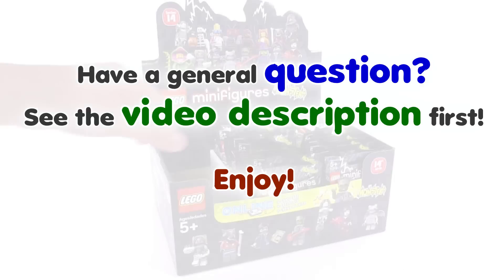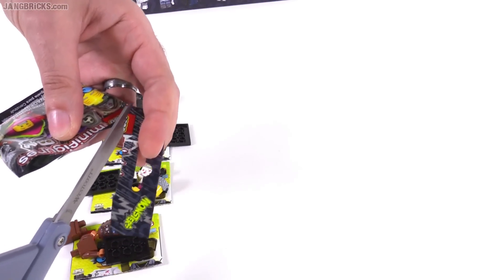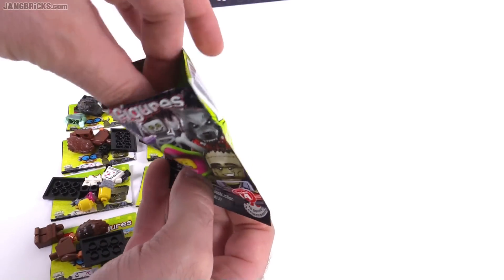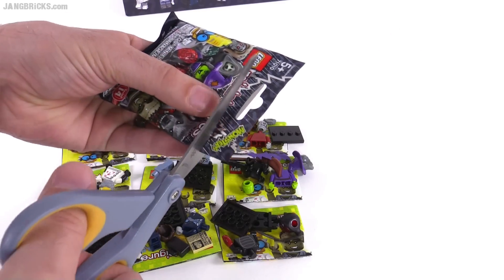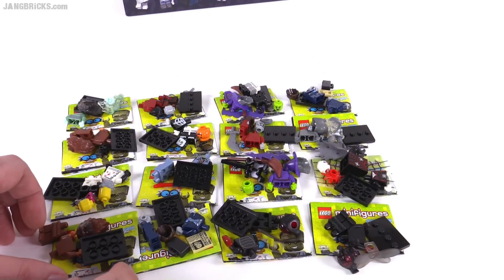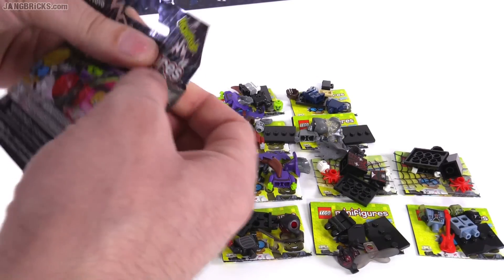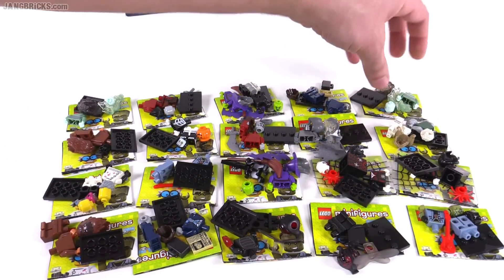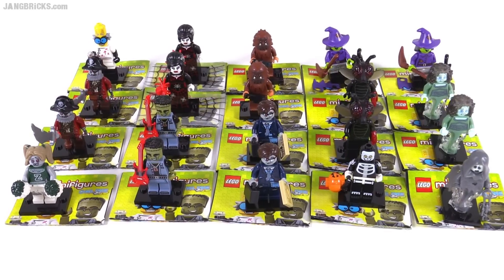LEGO Series 14 Monsters minifigs - Opening 20 more packs! 2/3